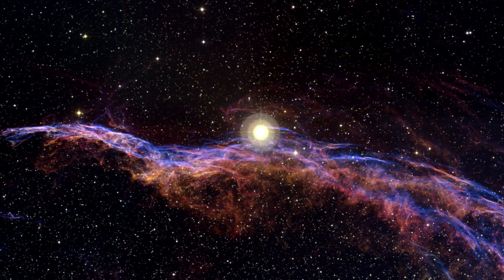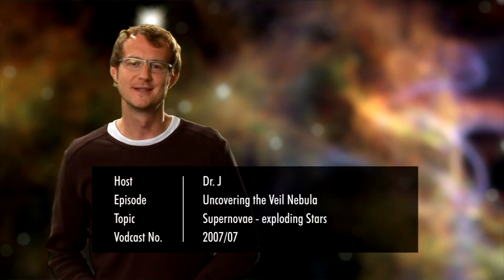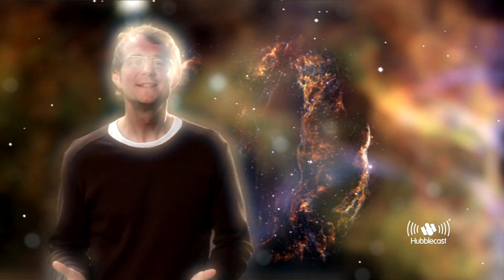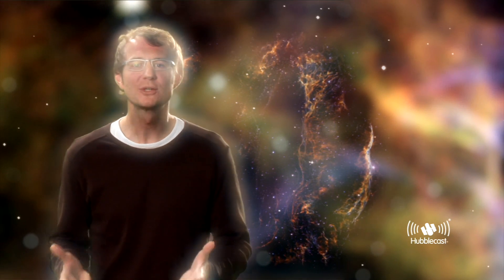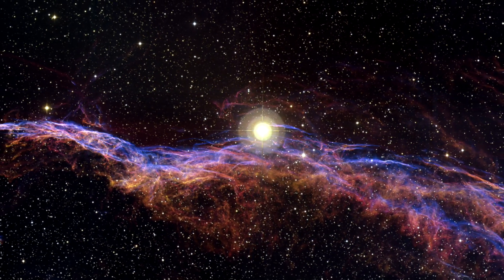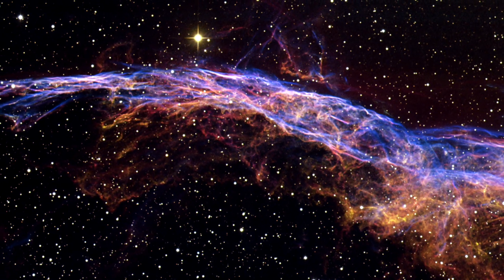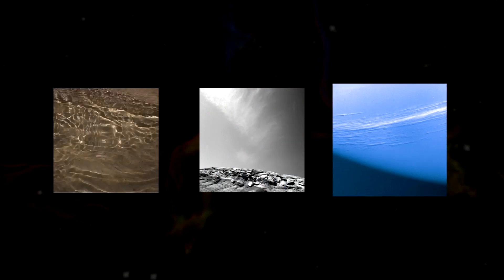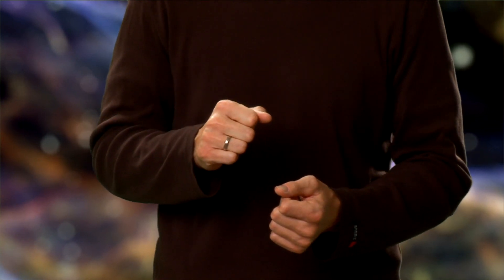Supernova Explosion: The Veil Nebula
... Hubblecast 07: Supernova Explosion: Hubble Uncovers The Veil Nebula.

The NASA/ESA Hubble Space Telescope has uncovered magnificent sections of the Veil Nebula - the shattered remains of a supernova that exploded some 5-10,000 years ago. The new Hubble images provide beautiful views of the delicate, wispy structure resulting from this cosmic explosion.

Credit:
• Narration: Dr. Robert Fosbury
• Design: Martin Kornmesser
• Web Technical Support: Lars Holm Nielsen, Raquel Yumi Shida
• Script: Lars Lindberg Christensen, Ana Margarida Lopes
• Executive Producers: Raquel Yumi Shida, Lars Lindberg Christensen
• Director: Lars Lindberg Christensen